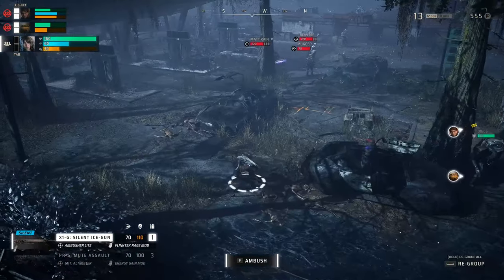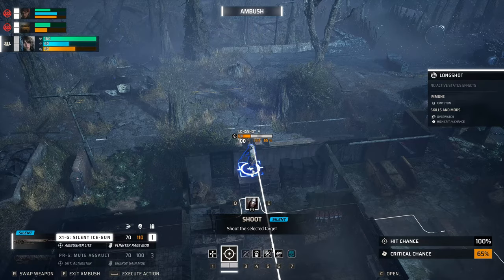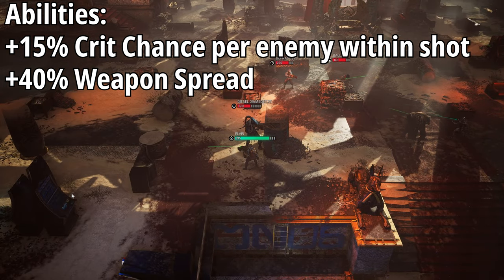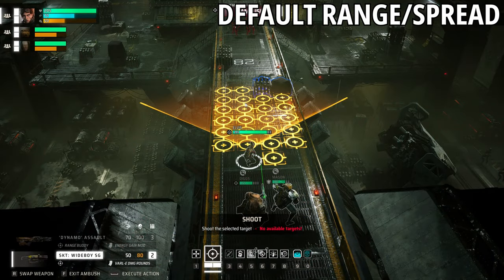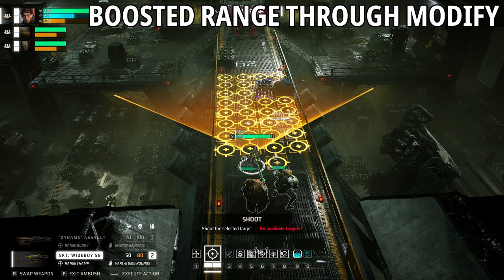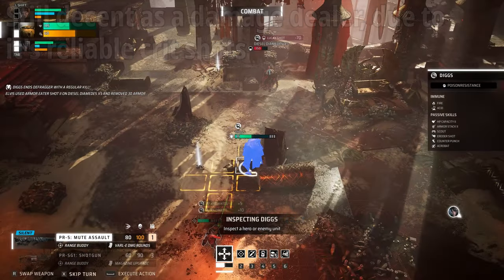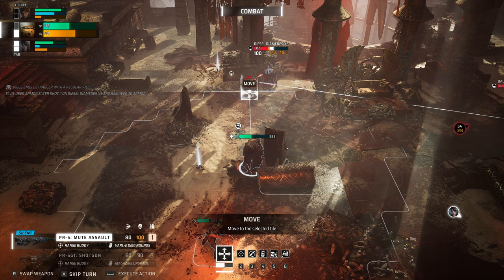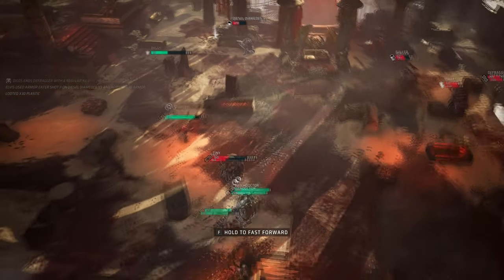The BEST Weapon to Use With Your Abilities! "Wideboy" Shotgun | Miasma Chronicles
In this video we'll show you how to use and find the best weapon to use your abilities on, the Wideboy Shotgun. Works amazingly with Acid Shot and Armour Breaker!